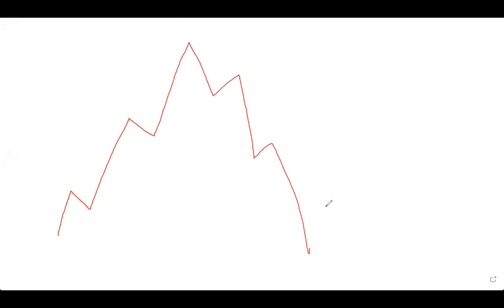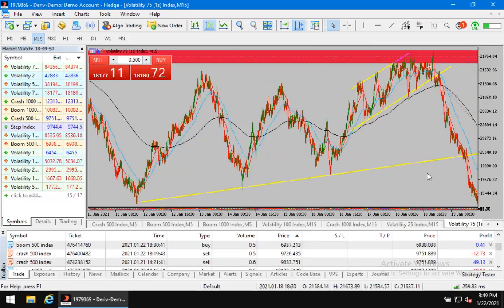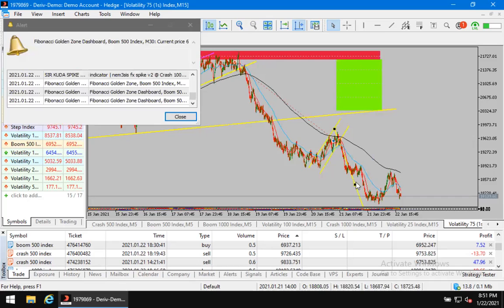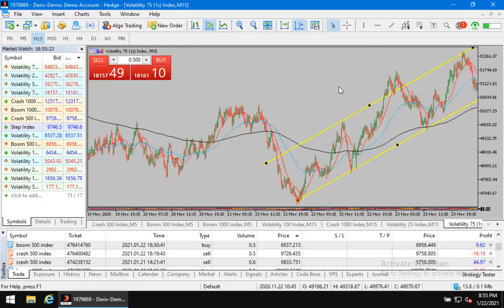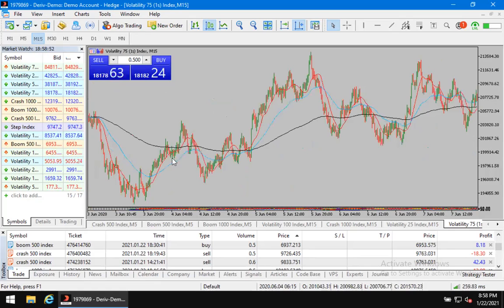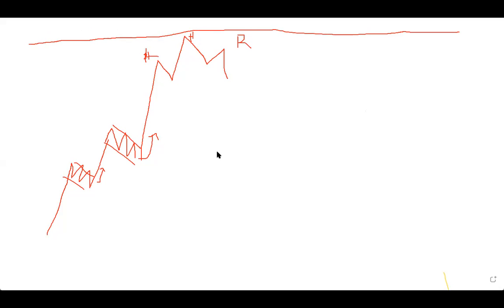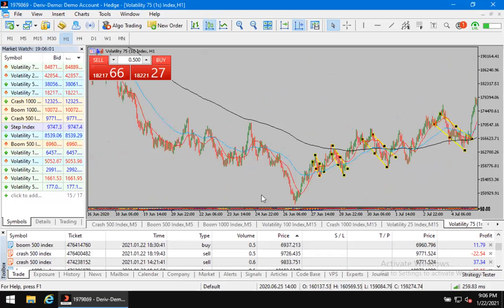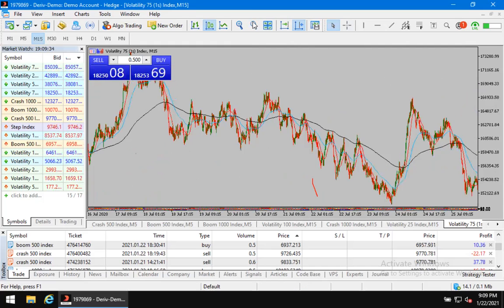Secretes in flags part 1 by Sir Kuda